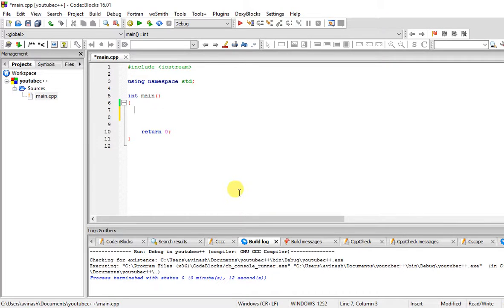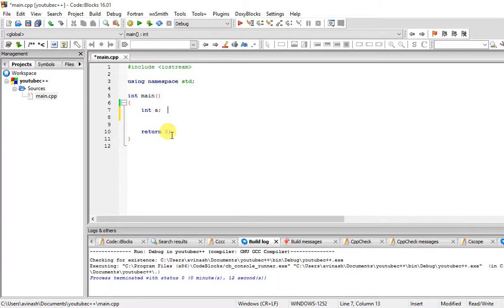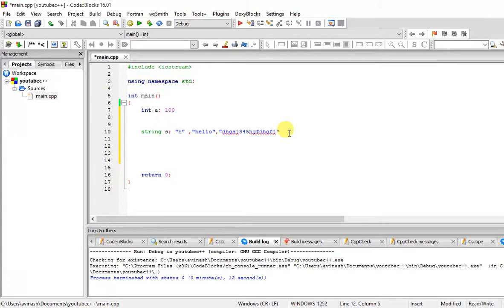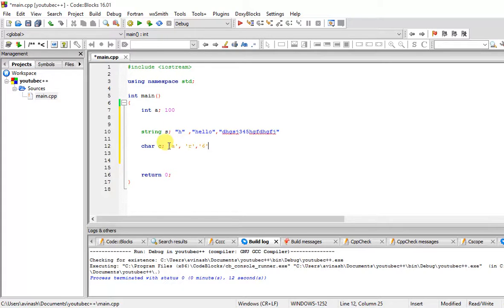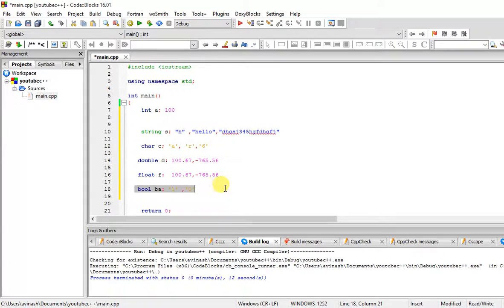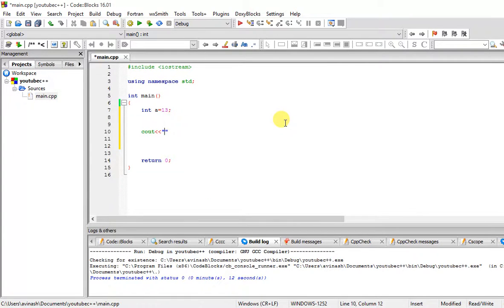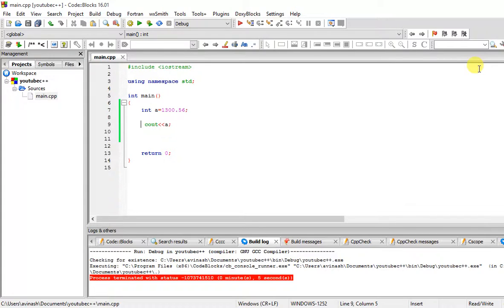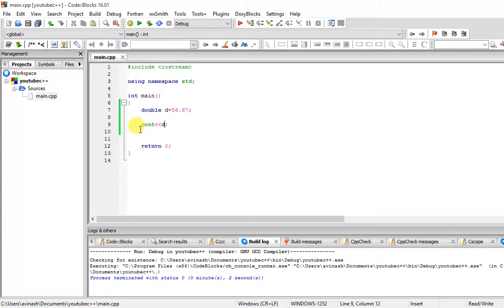Tutorial 3 : Variables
This tutorial is about Variables in  c++ programs , different type of variables.
Generally these types of variables used are : int(integer) , string(string ) ,char(character) ,bool(boolean) ,float and double.